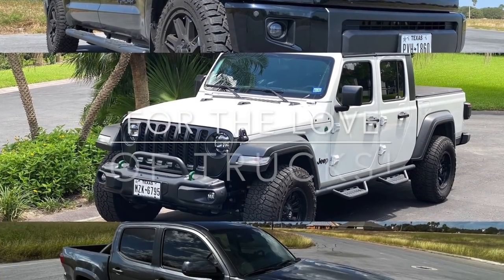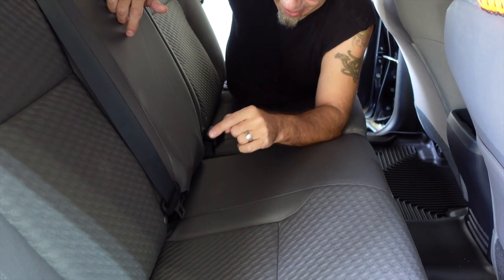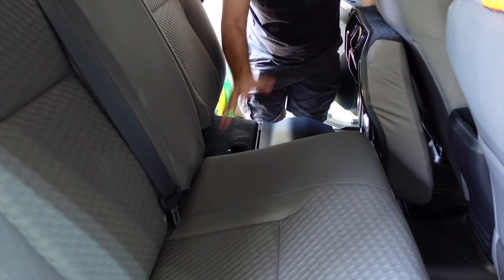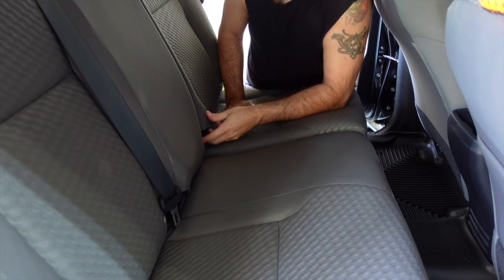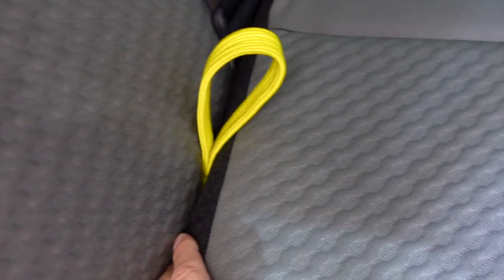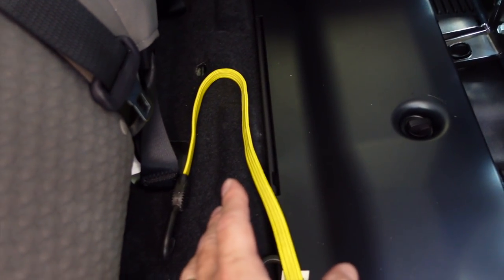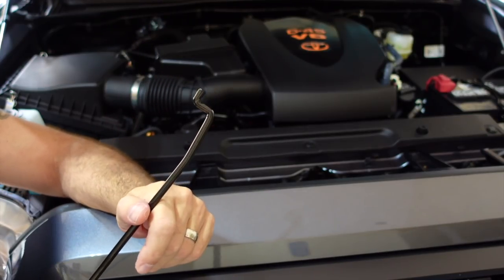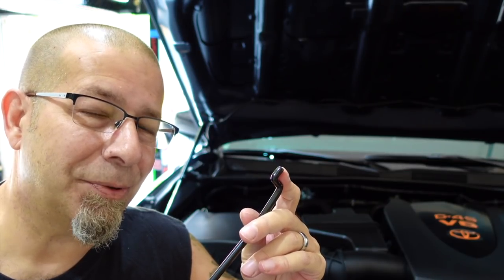5 TACOMA HIDDEN FEATURES...You Didn't Know Existed (3rd Gen Tacoma's)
Toyota Tacoma Hidden Features you didn't know existed!  What do you think?

Red Accent Shift Knob AD: Qnbes Automatic Shift Knob Replace PTR57-35170 Fit for Toyota Tacoma TRD PRO 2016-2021, Automatic Car Gear Shifter Lever Adapter - Black